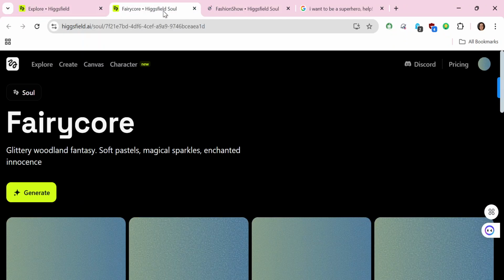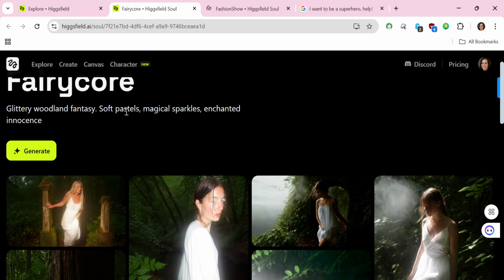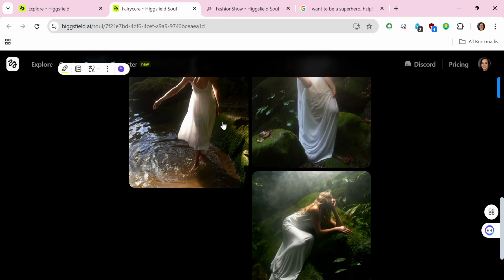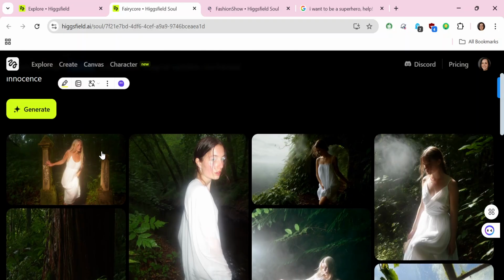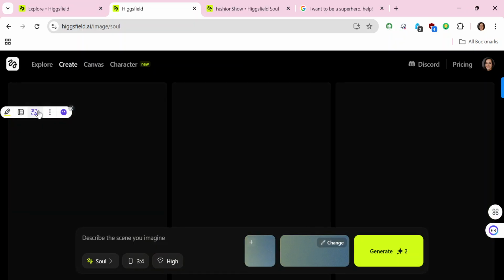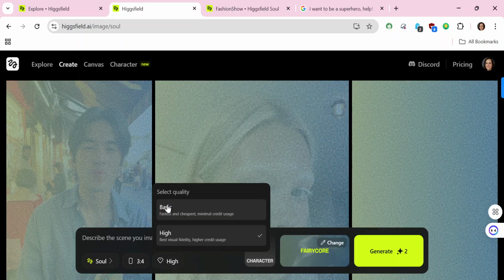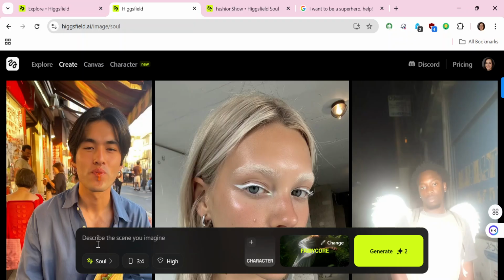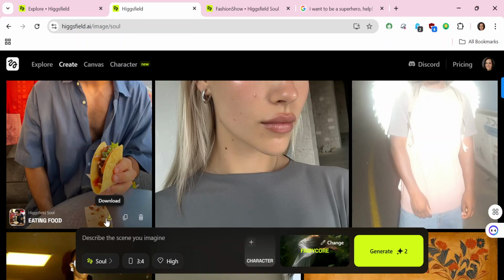How to Create Fairycore Effect with Higgsfield AI (Quick and Easy)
In this video, I’ll show you exactly how to create fairycore effect step by step so you can get results quickly and without confusion.

I’ll walk you through what fairycore effect is is, why it matters, and the best way to approach it so you can start using generative ai right away.

If you’ve been wondering how to make effect in higgsfield ai, this guide will make it clear and easy to follow.